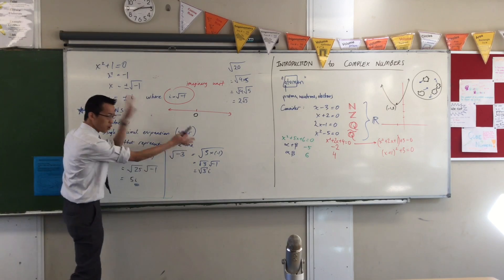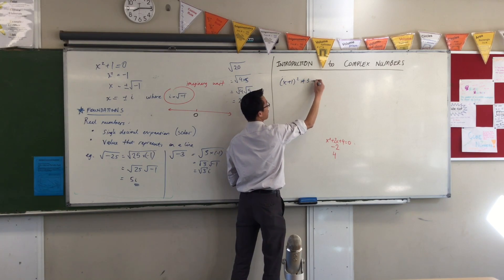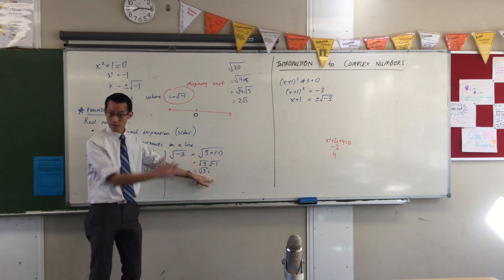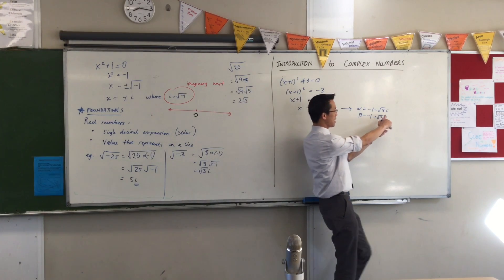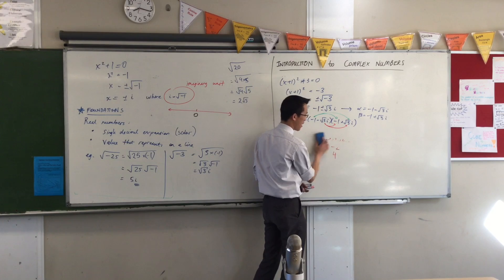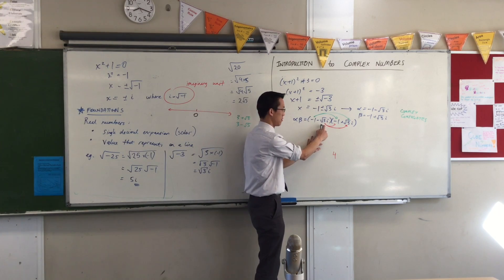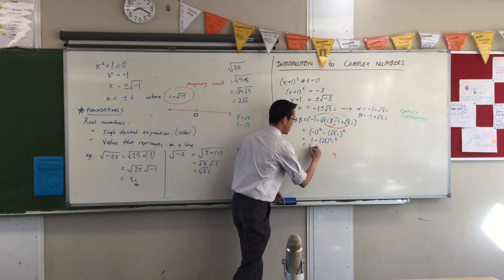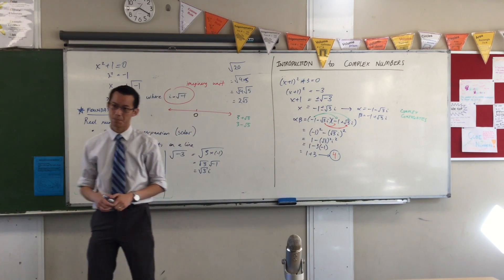Why Complex Numbers? (4 of 5: Turning the key)